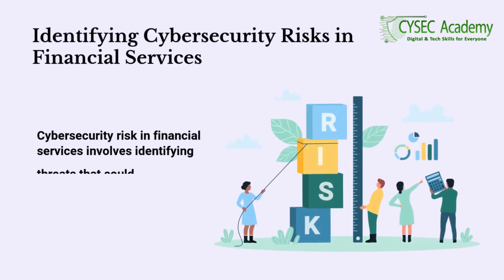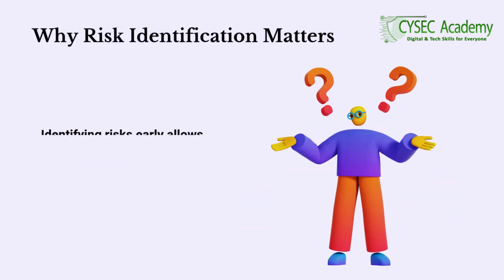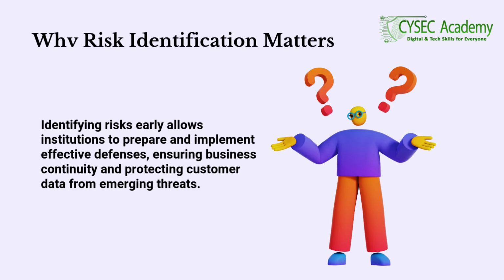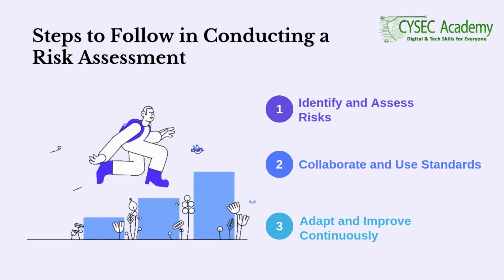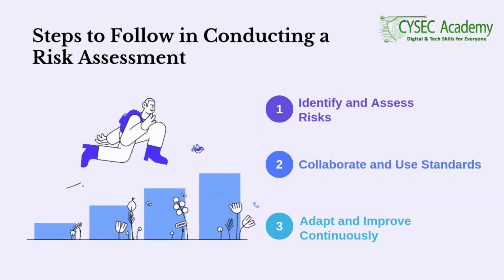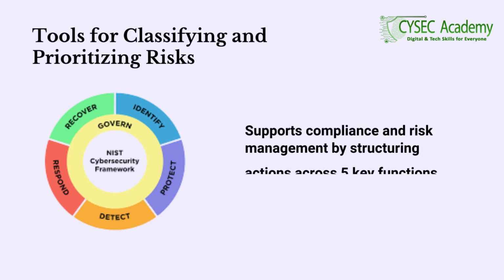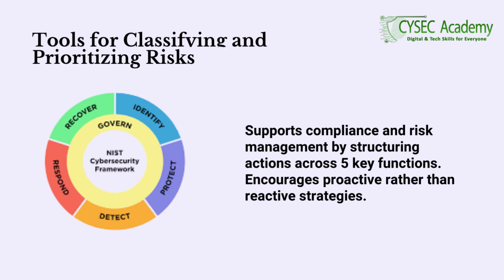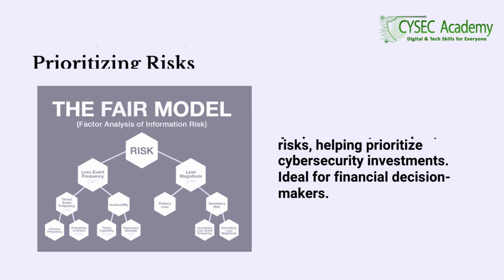Risk Management in Cybersecurity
You will be able to:

-Describe key cybersecurity challenges faced by the financial services industry
-Recognize and explain common threats such as phishing, ransomware, and insider attacks in financial systems
-Implement data protection measures and access control methods for safeguarding financial information
-Assess regulatory frameworks and compliance obligations related to financial cybersecurity

L5